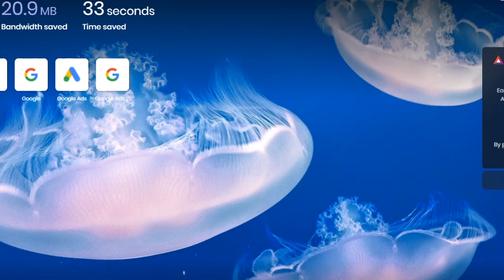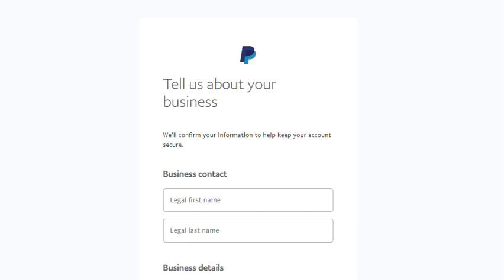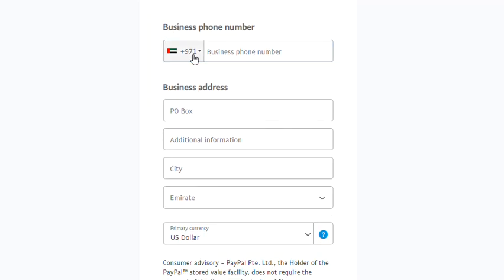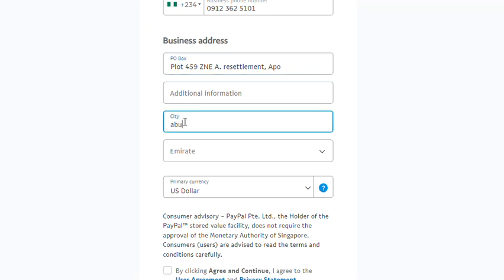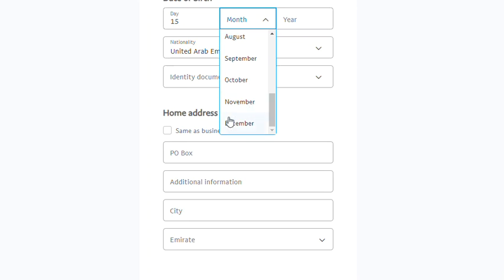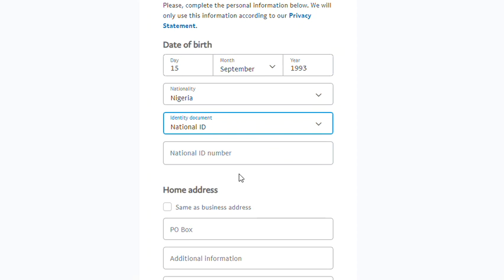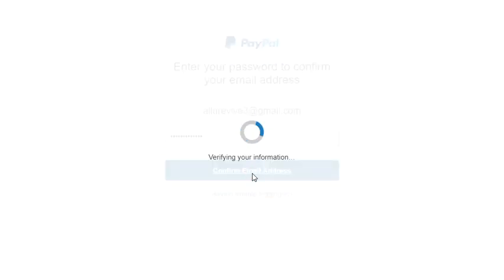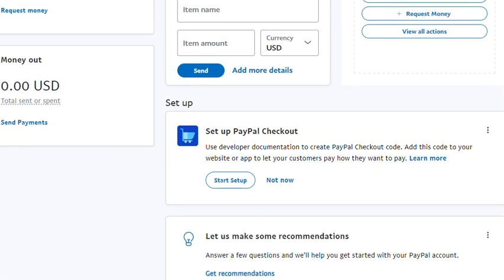How To Create A Paypal Account In Nigeria In 2022 That Sends & Receive Money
In this video, I have taught HOW TO CREATE A WORKING PAYPAL THAT SENDS AND RECEIVES MONEY USING PAYPAL IN NIGERIA in 2022. This updated method of creating a Paypal Account in 2022 does not require you buying a phone number, as your Nigerian Phone number is actually allowed for use on Paypal.

If You Want To Learn More Strategies Then!

How To Create  Paypal Account that can send and receive money In Nigeria
How To Create and verify a working  Paypal Account In Nigeria
clickbank 2022
clickbank 2022 free traffic
clickbank tutorial 2022
clickbank tutorial